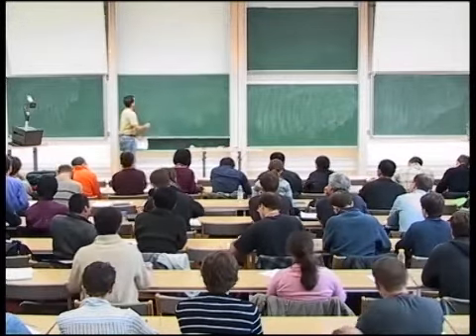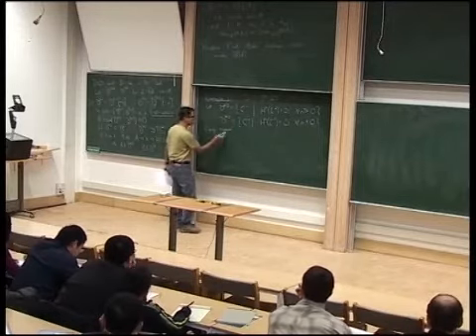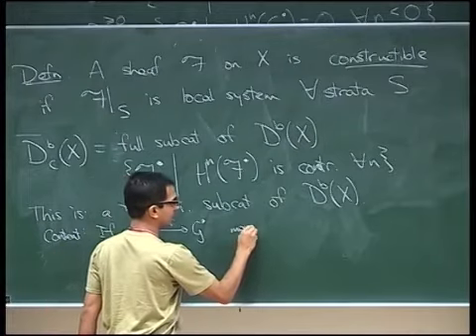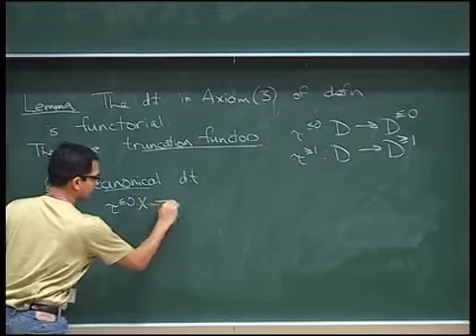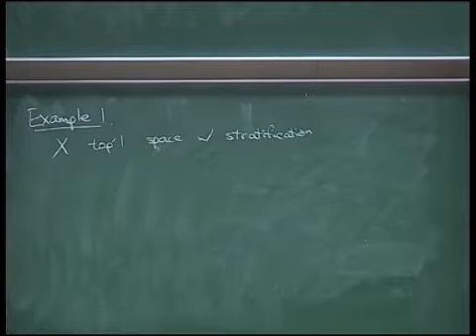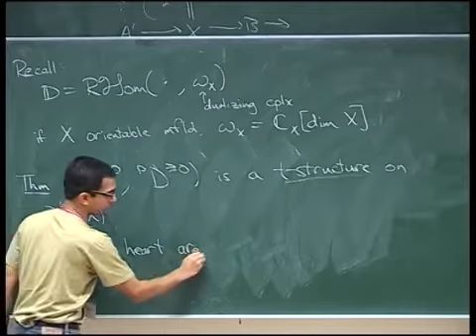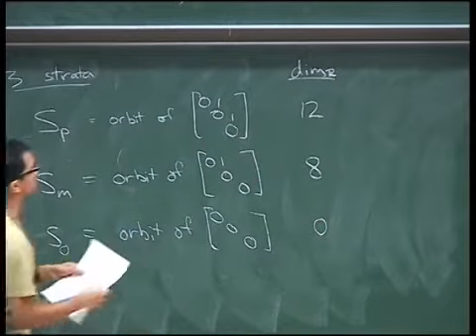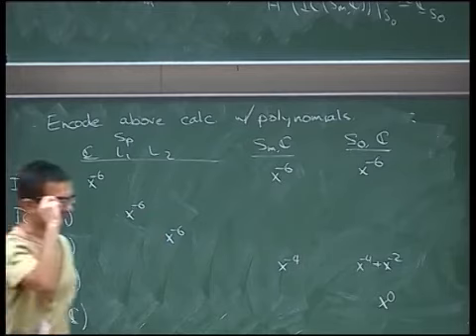20090113 Derived categories and perverse sheaves Pramod N Achar